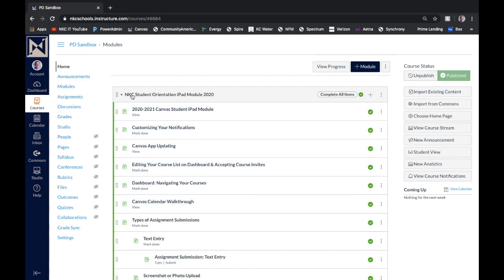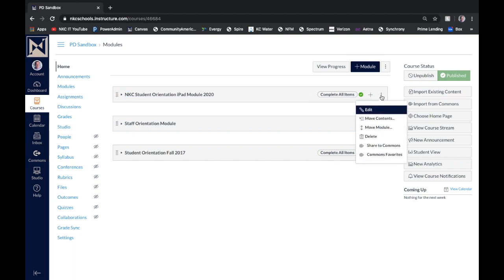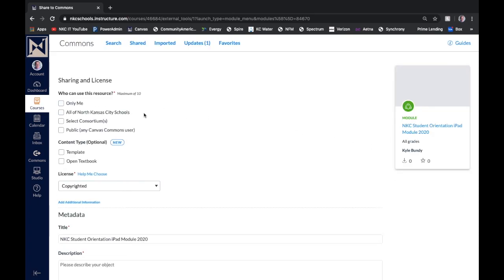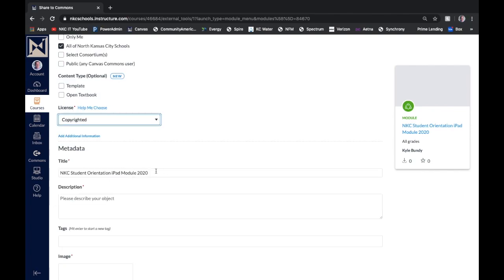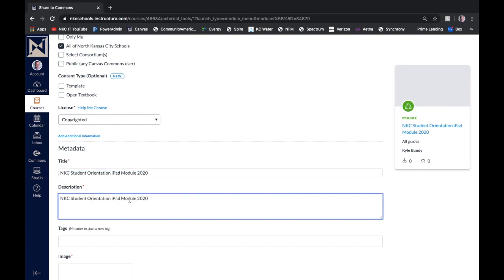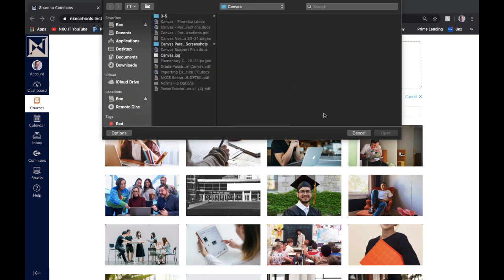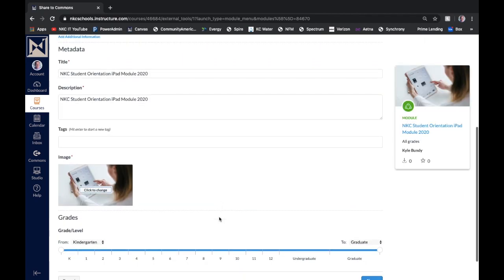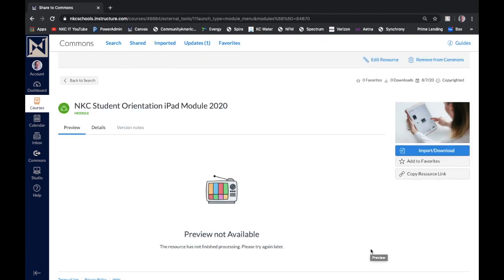Exporting Course Content to Canvas Commons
This video is about Exporting Course Content to Canvas Commons